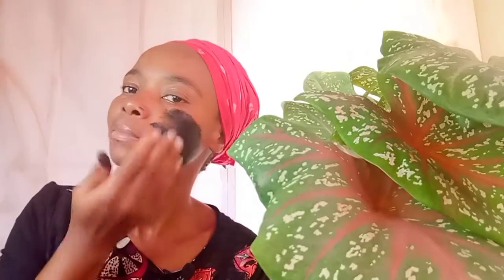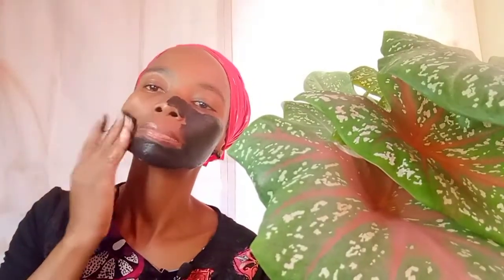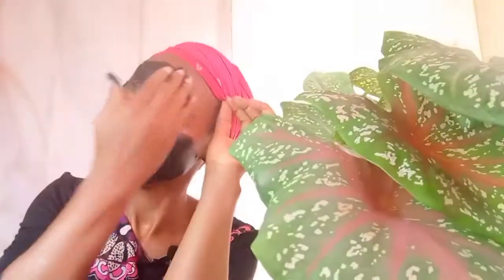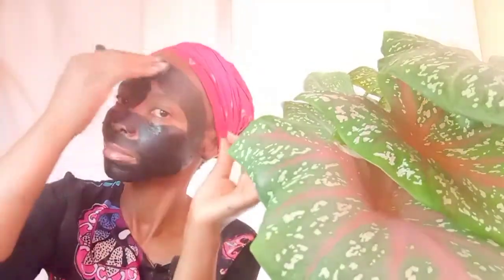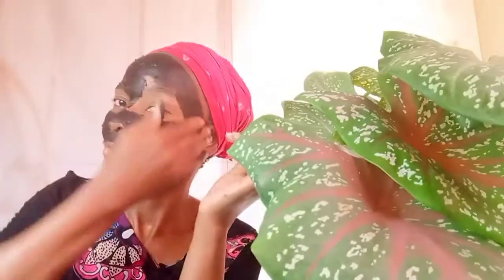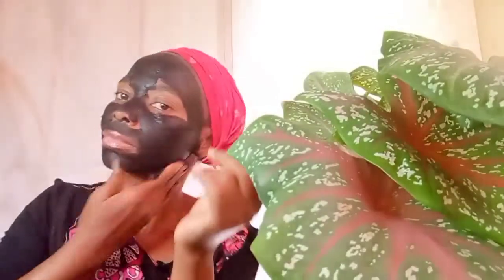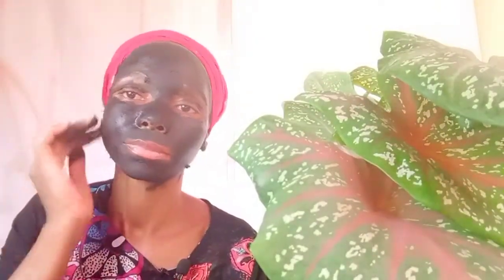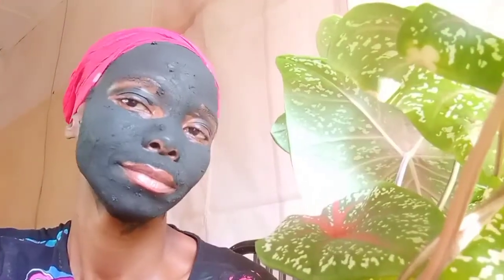Attain a more flawless complexion;Two simple ingredients shocking!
Hello lovelies you're so welcome to Cassia Naturals and thanks for stopping by in today's video I'm showing you how to achieve more flawless complexion with only two simple diy ingredients.wheather you have dry sensitive skin this mask will work for everyone it's all Natural and doesn't contain any toxins.

I upload videos everday on this channel.

honey cleanser

psalm 57:9
I will praise you ,O Lord , among the people's ; I will sing to you among the Nations